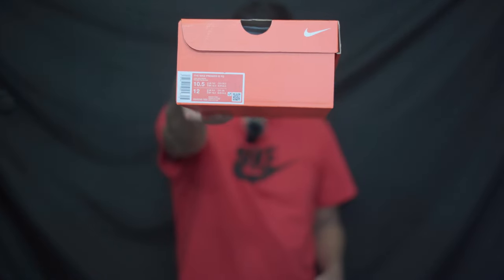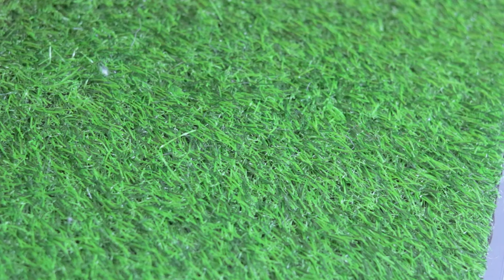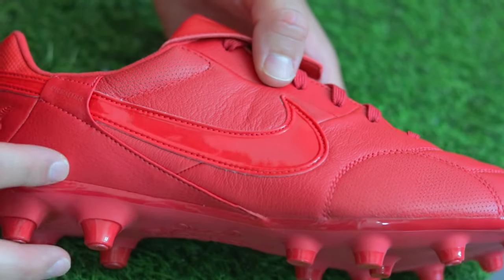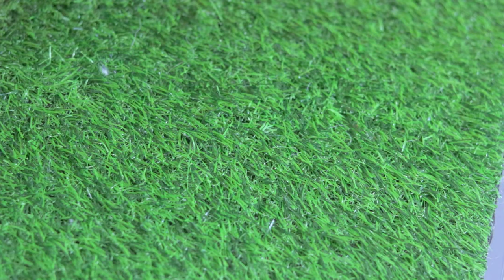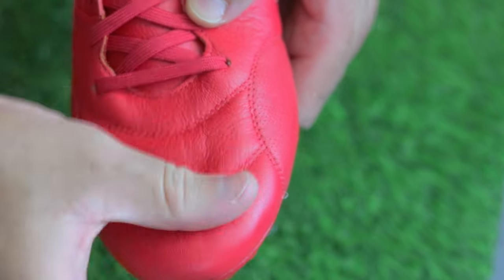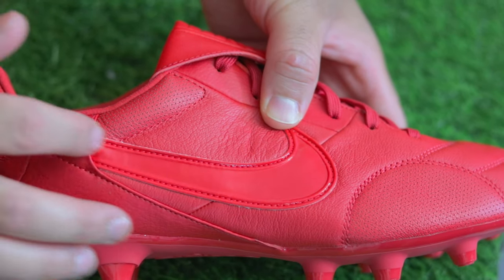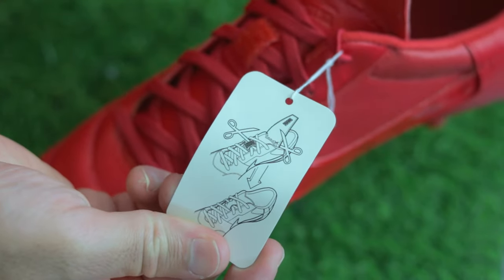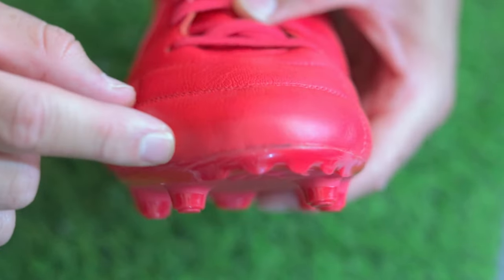THESE ARE STILL LEATHER!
Nike Premier 3. After all the controversy, turns out they are still leather.